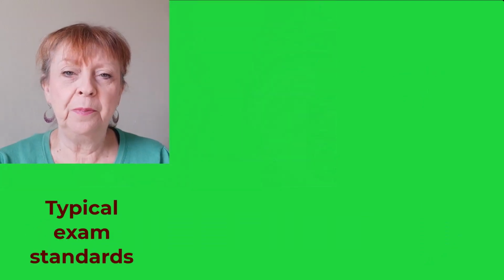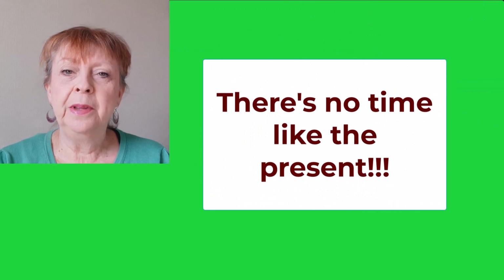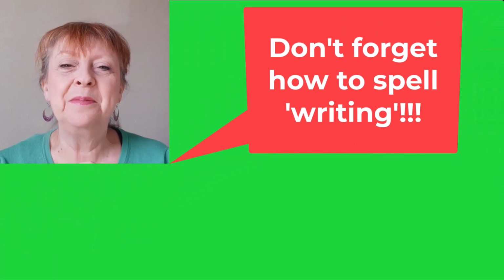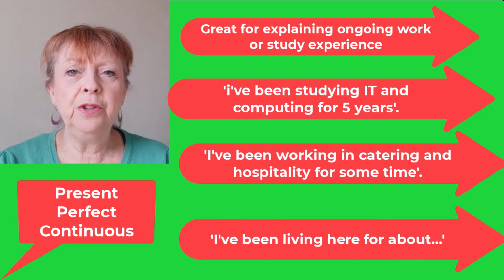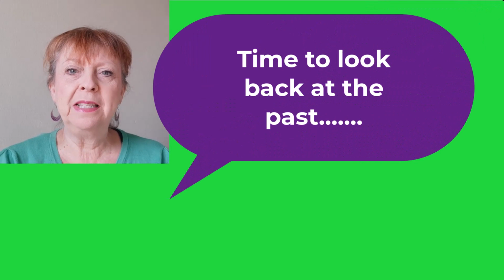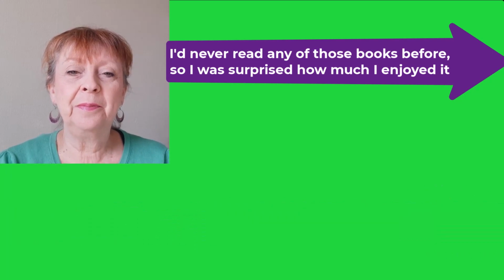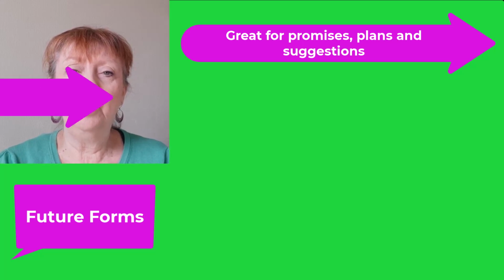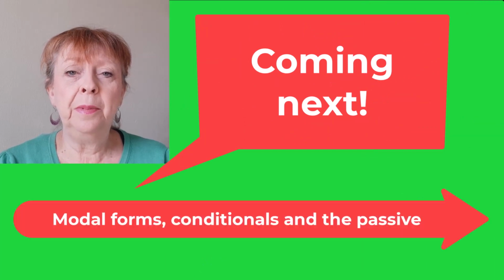ESOL Level 1 Writing 4 : Verbs and grammar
This video serves as a helpful guide for ESOL (English for Speakers of Other Languages) Level 1 students, focusing on the correct use of various verb tenses in writing. It is particularly useful for intermediate English students because it provides a practical overview of different tenses and how to use them accurately.

The video covers the following grammar topics:

Present Tenses: Present simple, continuous, and perfect tenses, and present perfect continuous [01:56].

Past Tenses: Past simple and past perfect tenses [04:44].

Future Tenses: Using "will," "am going to," and "am organizing" [06:48].

Subject-Verb Agreement: Ensuring verbs match their subjects correctly [03:58].

This video teaches students to go beyond the simple past tense and demonstrate a broader knowledge of tenses, which is often required in Level 1 writing tests. It also provides clear examples for each tense to help students understand how to incorporate them naturally into their writing. There is a clear and structured approach. The video breaks down a complex topic to help students understand how to apply the grammar rules in a practical way. This combination of a structured format and practical examples makes the video a great learning tool for intermediate English students who need to master different verb tenses for their writing.